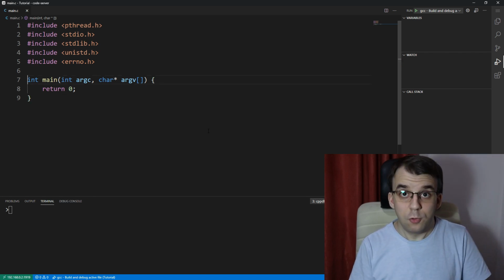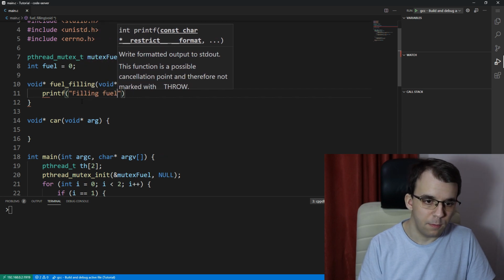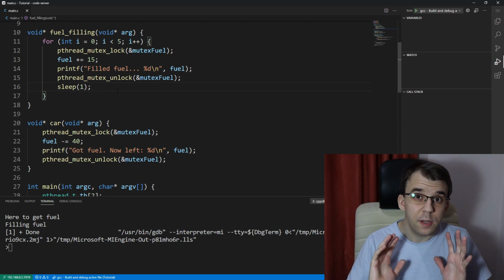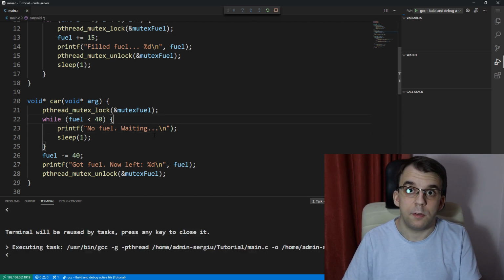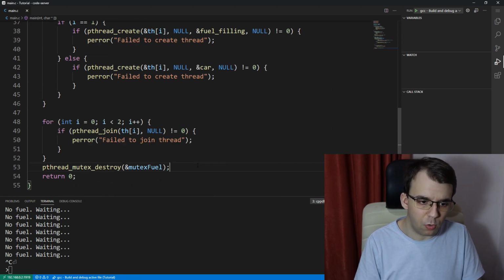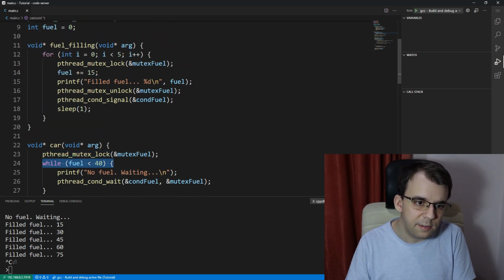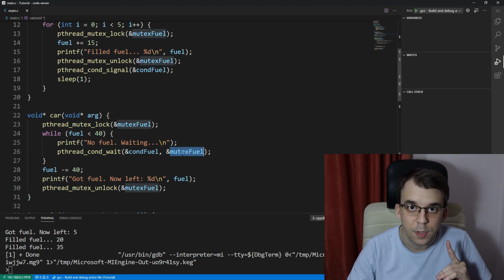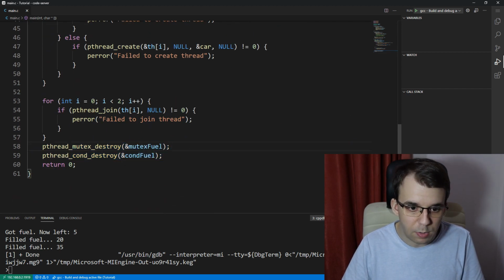Condition variables in C